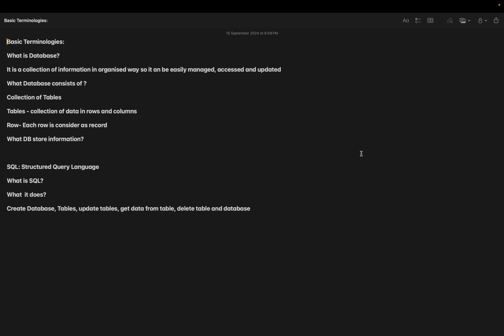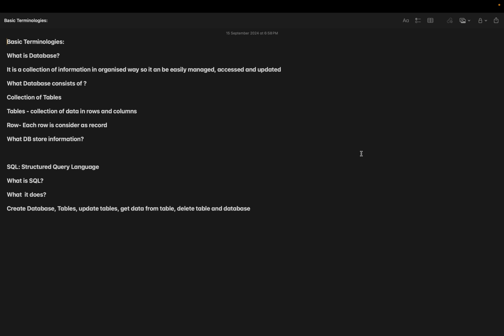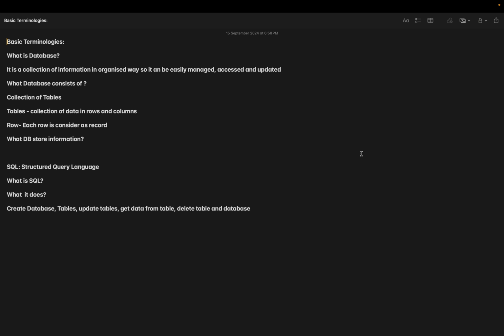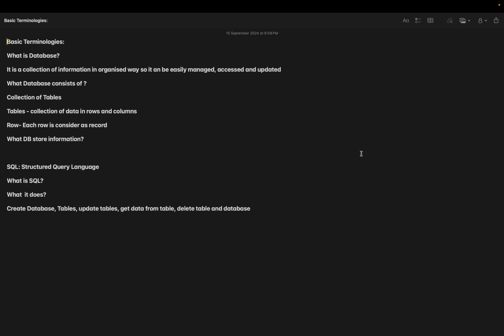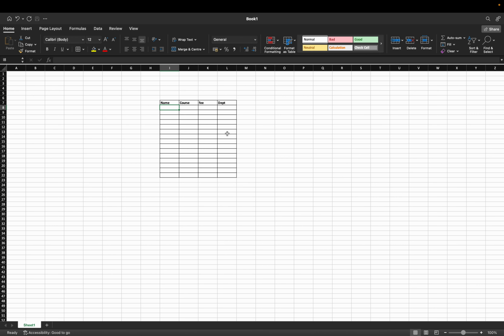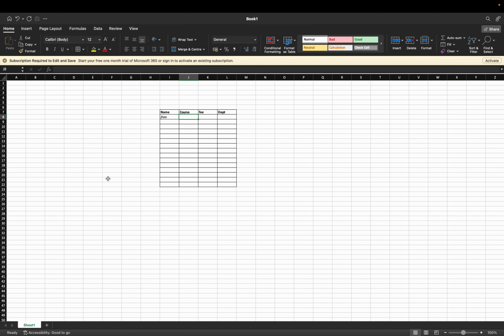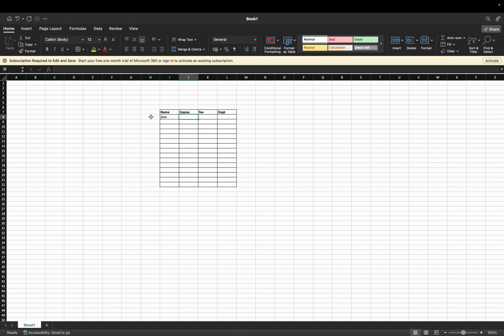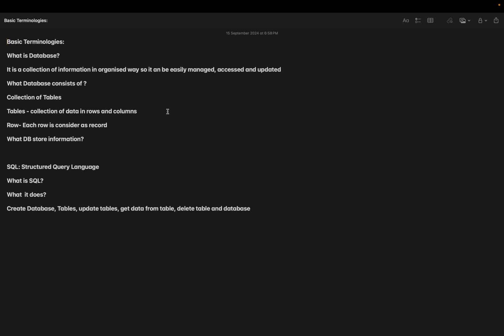"Introduction to Databases: What You Need to Know to Get Started"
In this exciting first video, we’re diving into the world of databases. Whether you’re completely new or just brushing up on your skills, this guide will help you understand the fundamentals of databases and how they work.